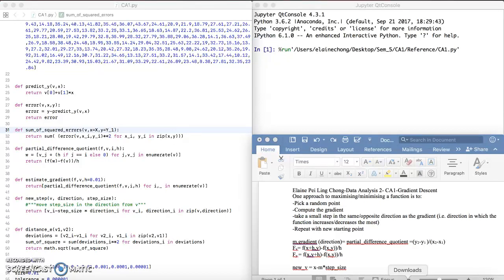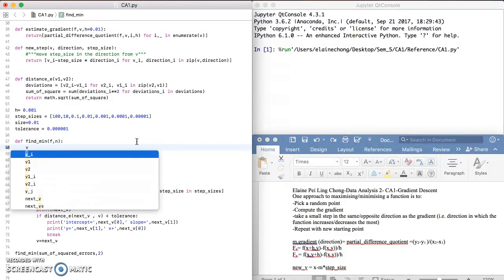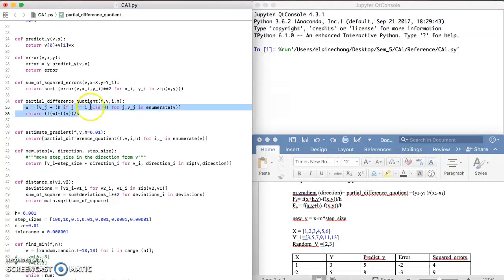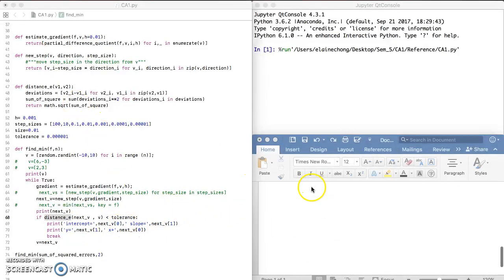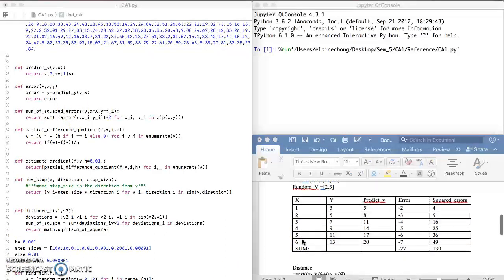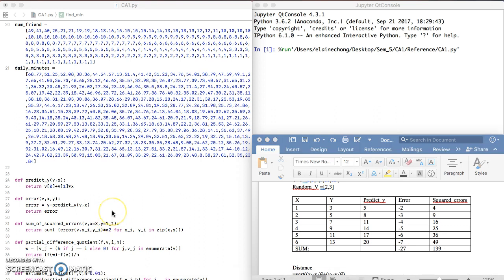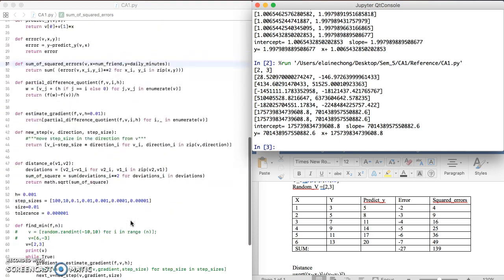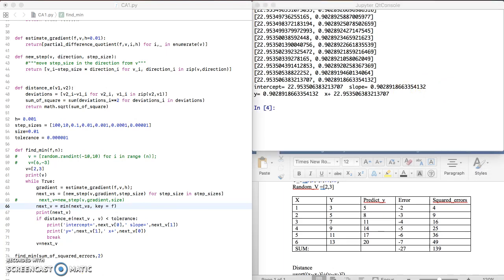Elaine Chong-Data Analysis 2- CA1